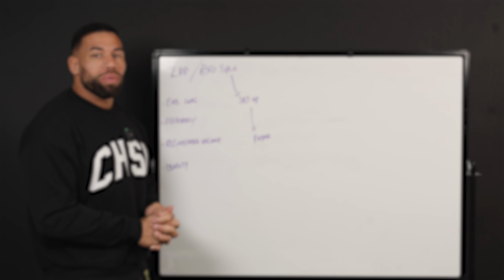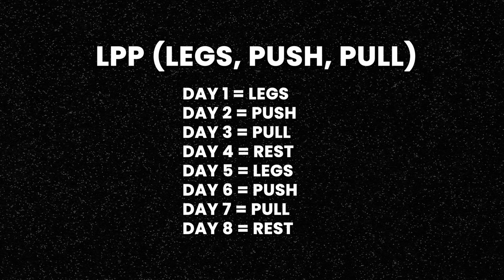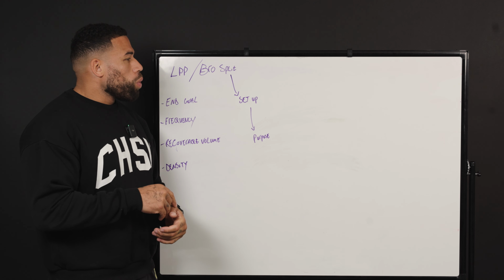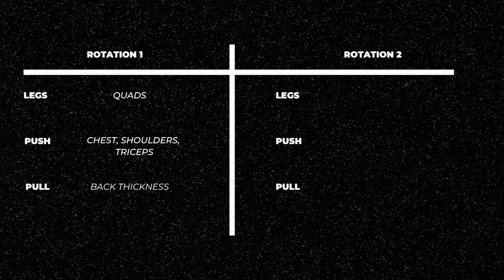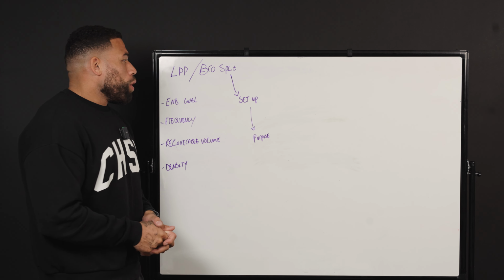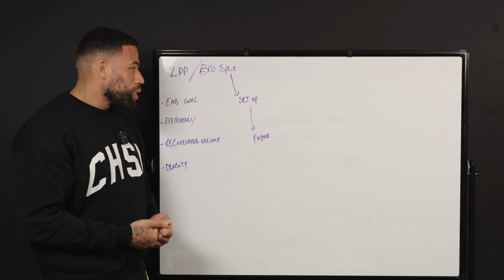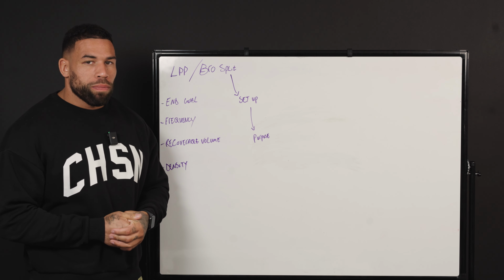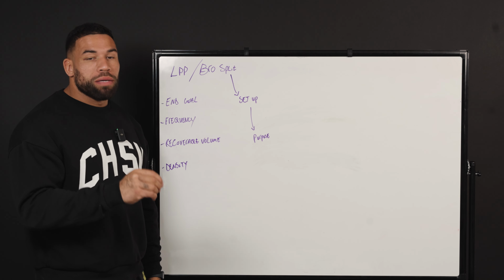The only 2 Workout Splits You Need in 2024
In this video, we debate between Legs Push Pull (LPP) and Bro Split, two of the most popular training splits in the fitness world. Learn how to choose the best training split that suits your lifestyle, goals, and recovery needs. We break down the benefits and drawbacks of each approach, including how to structure your workouts for optimal results. Whether you're aiming to build muscle, improve recovery, or simply find a routine that fits your schedule, this guide will help you make an informed decision.

Chapters
0:00 - Introduction
0:08 - Legs Push Pull (LPP) Explained
0:42 - Bro Split Explained
1:40 - LPP vs. Bro Split: Pros and Cons
3:24 - Structuring Your Training Split
5:16 - Key Considerations: Frequency and Recovery
7:00 - Best Split for Beginners
8:07 - Conclusion